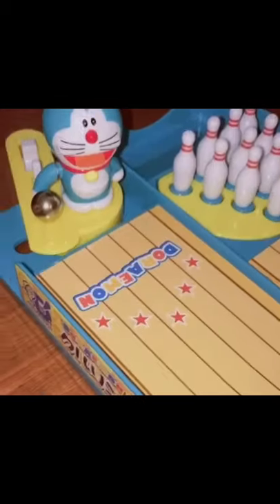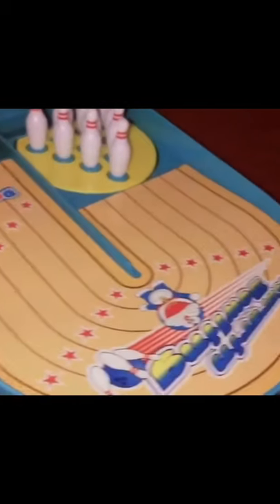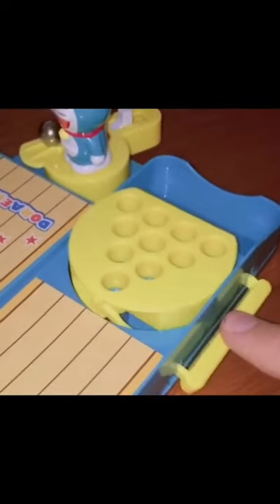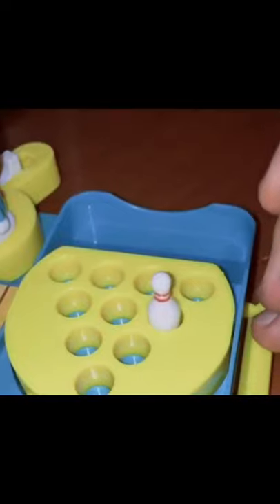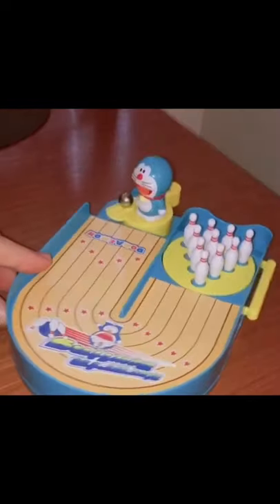Makes Your Cubicle More Fun